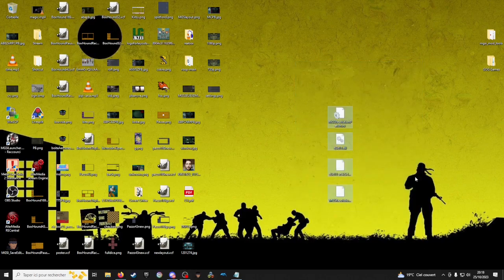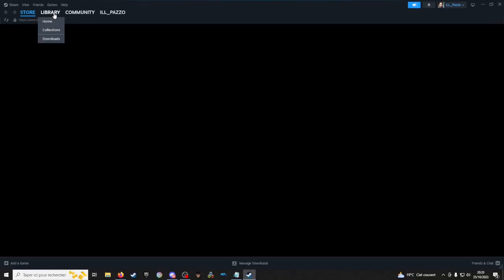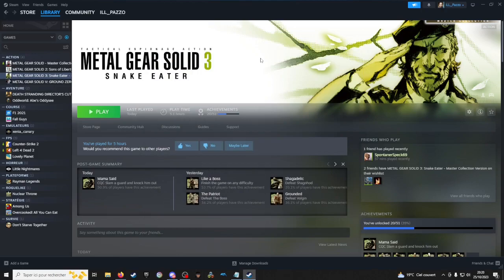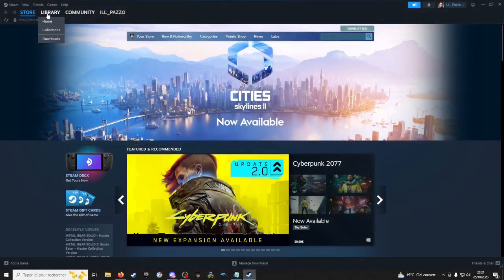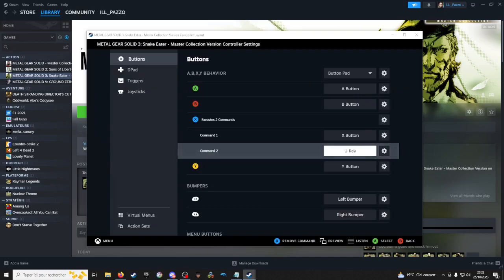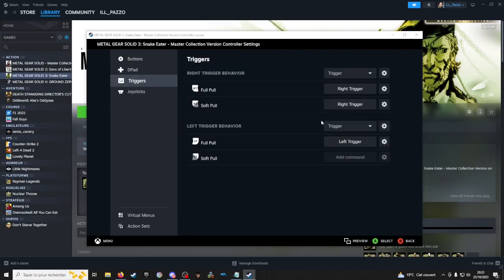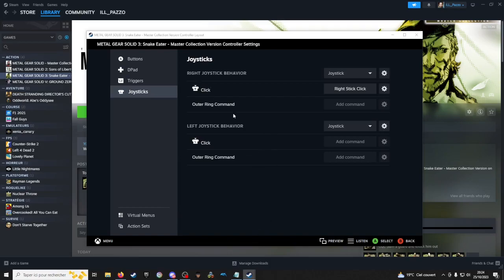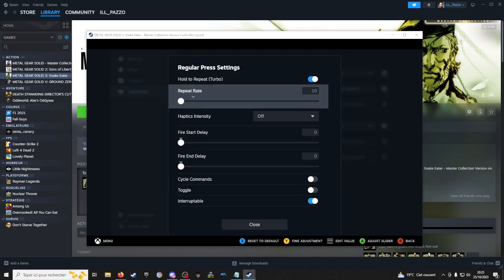Metal Gear Solid 3 - Master Collection - PC - High resolution + control settings tutorial